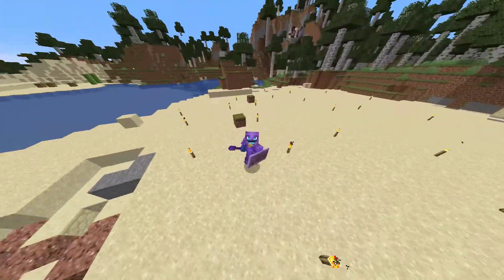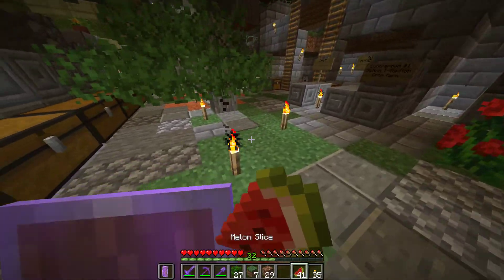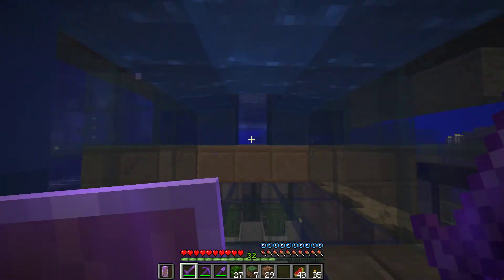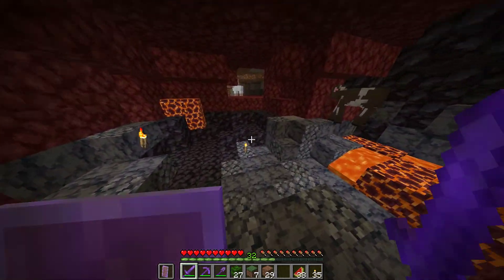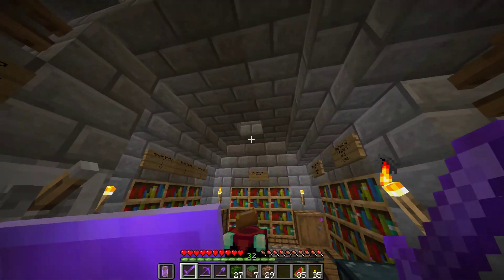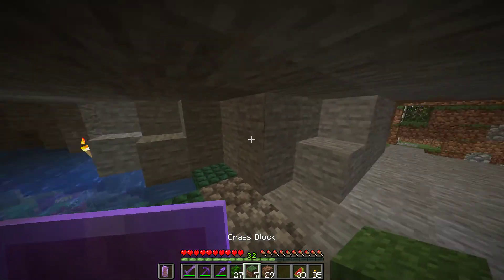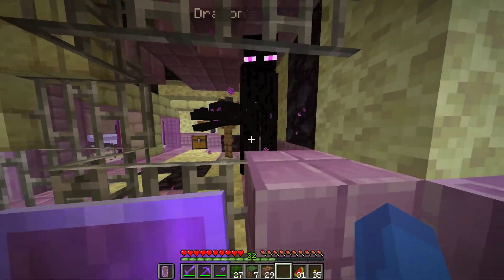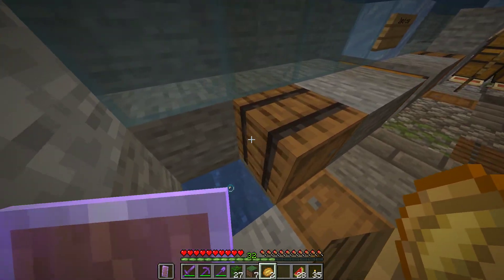Base tour MC world - English spoken - May 2021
So I decided to do a base tour of our SMP world. Basically me and my friends plus my brother and his friends are playing on it. It's completely vanilla without any mods (yet). Everything I'll show you in this video I did myself.

A couple of things:
- Every time I make a MC video, youtube automatically changes the brightness. I fixed that (I hope at around 5:30)
- This was one take. I didn't prepare anything because why would I.
- English spoken because I want my broski to enjoy this.
- Water is wet

______ IGNORE ______
PC specs;
Video card: Gigabyte GeForce RTX 2060 Gaming OC Pro 6G
Processor: AMD Ryzen 5 2600X
Memory: Samsung 860 QVO 1TB - Solid state drive
Installed memory (RAM): Corsair Vengeance LPX (16GB) 2x8
System type: 64-bit-OS, x64-based processor
Motherboard: MSI X470 GAMING PLUS
PSU: Seasonic Focus Gold 750
Screen: AOC C24G1 - Curved Gaming Monitor (144Hz)
Case: Sharkoon TG4 Glass RGB

Mouse: Logitech G300S
Headset: Logitech G432
Keyboard: Corsair K55 RGB - Qwerty